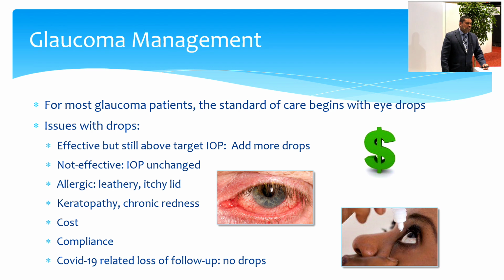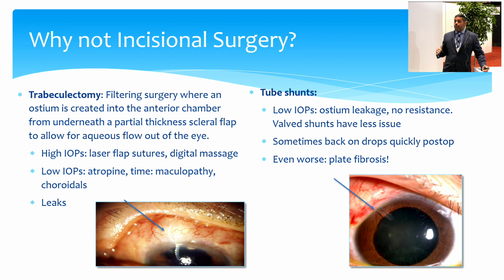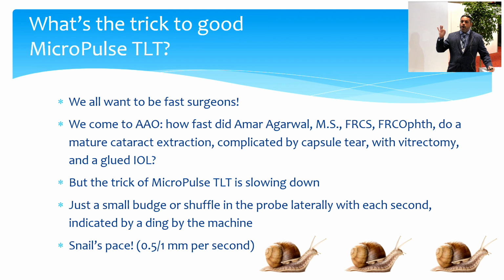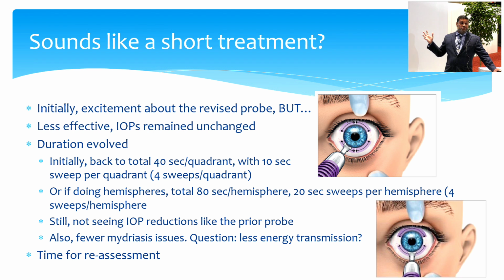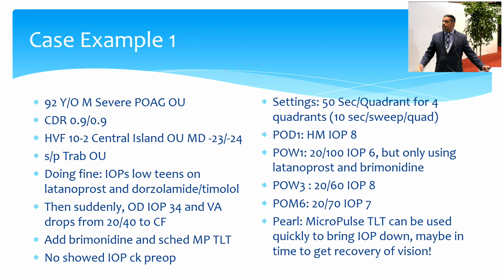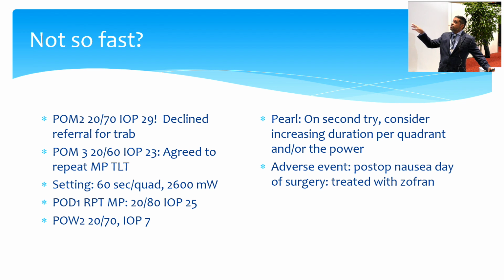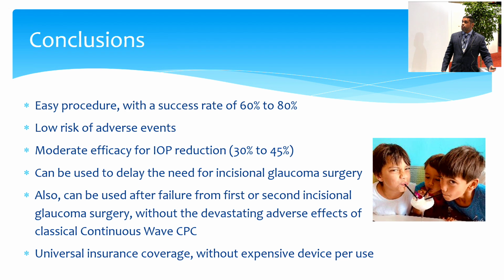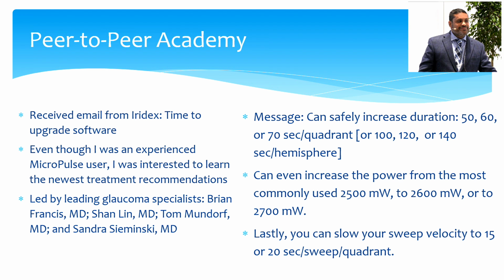MicroPulse TLT for Glaucoma Management in a Comprehensive Practice - Shahed Y Ghoghawala, MD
Dr. Shahed Y Ghoghawala from South Texas Eye Consultants in Corpus Christi, Texas explains the Evolution & Expectations of MicroPulseTransscleral Laser Therapy for Glaucoma Management in a Comprehensive Practice.

To learn more about laser treatments for glaucoma,

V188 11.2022